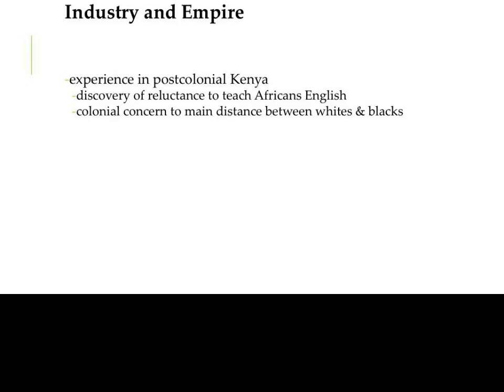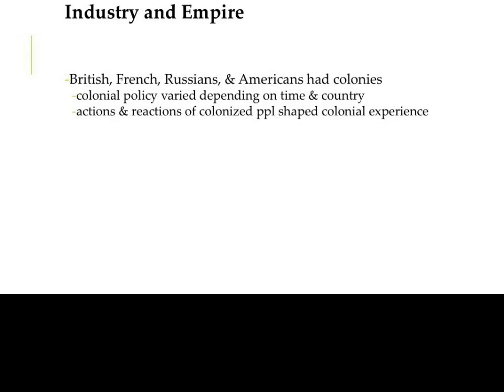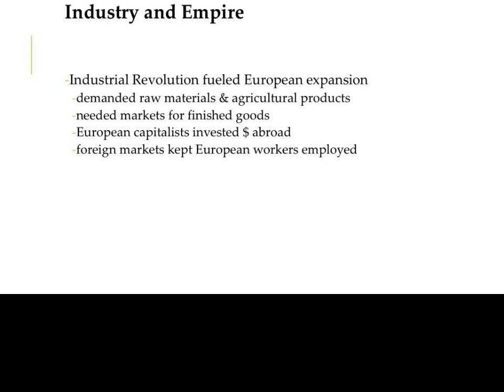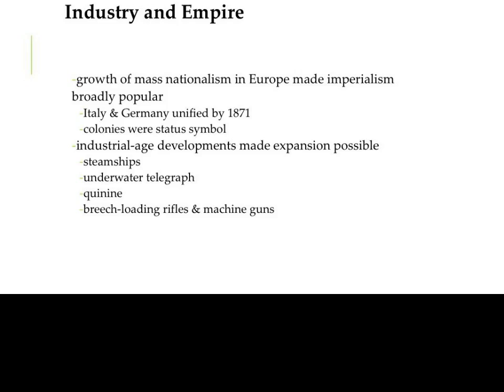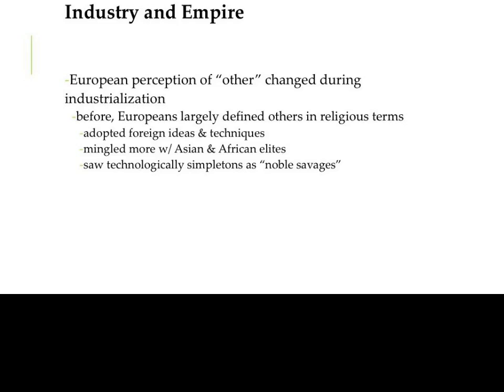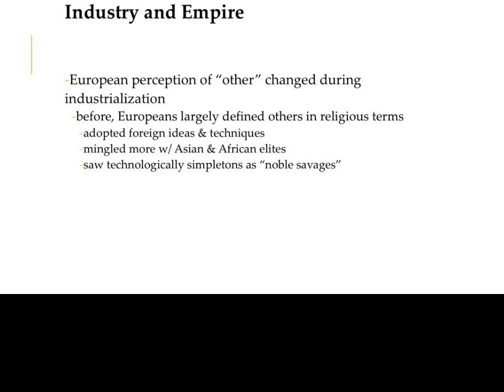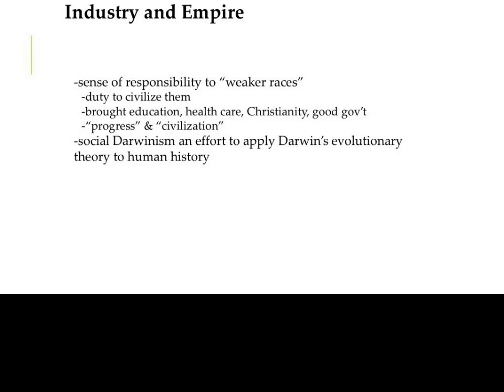Chapter 18 Section 1: Industry and Empire